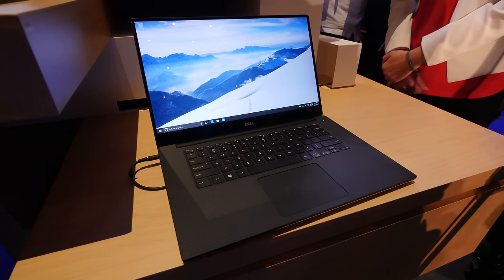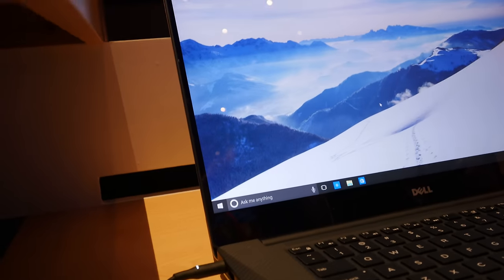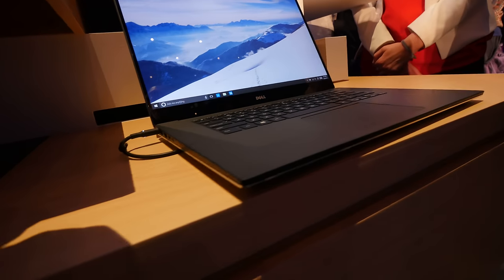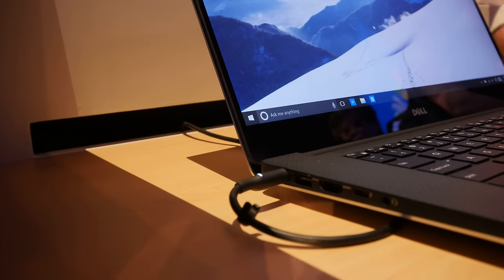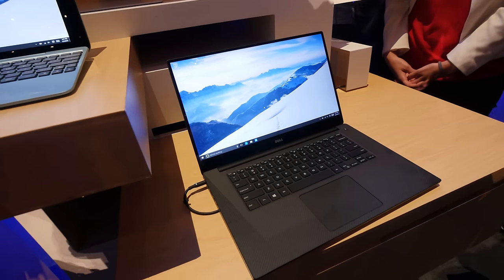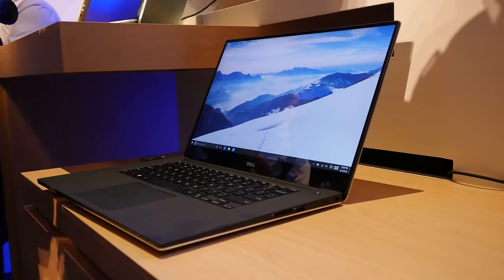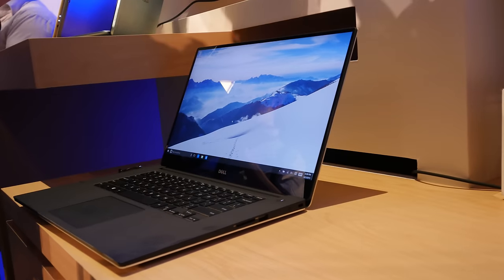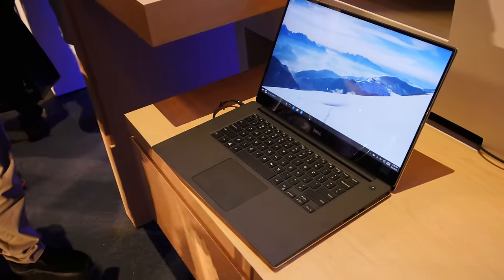Dell XPS 15 Hands On [4K UHD]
Dell XPS 15 Notebook with the new Infinity Display in a short Hands On at the Computex 2015 in Taipei. Nice Product with USB 3.1 Type-C Connector inside.